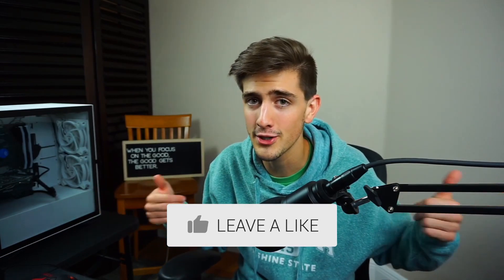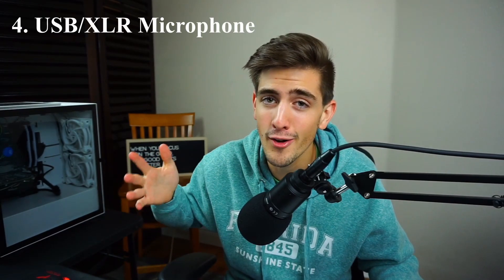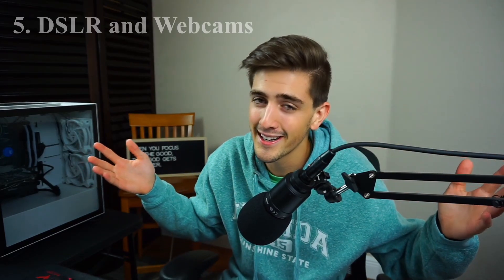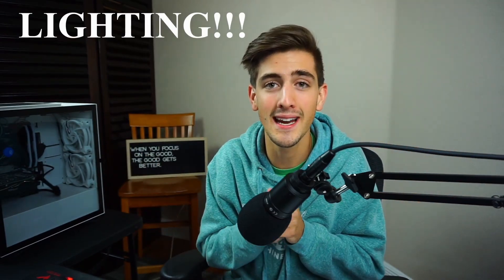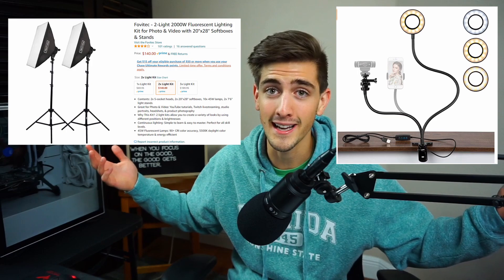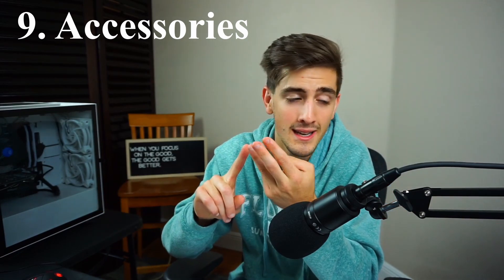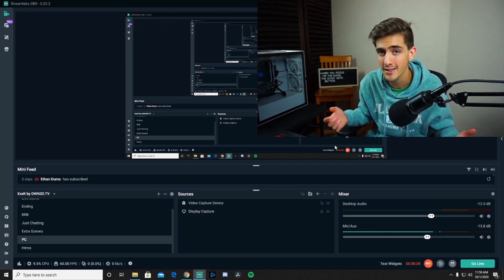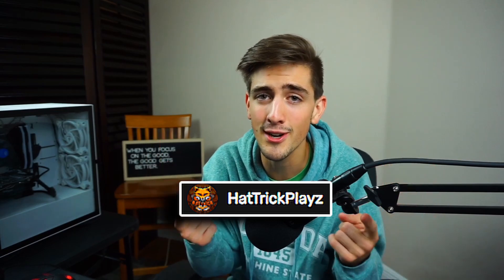How To Stream Mobile Games Using Streamlabs Pt. 1 --- What You NEED! ---(How to STREAM Cod Mobile)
Today's video is the one you have been wanting for SO LONG! Hope you guys enjoy!
Mic Desk Mount
Blue Snowball Mic
Lightning Adapter for iPad
Blue Yeti Mic
Elgato Game Capture HD60s
USB Port Extender Hub
how to stream codm
how to stream codm on trovo
how to stream cod mobile
how to stream ipad games
how to stream codm using streamlabs
how to stream mobile games using streamlabs
how to use streamlabs to stream mobile games
how to stream mobile games using a pc
how to record codm
how to stream codm using an elgato
my codm streaming setup
good starting mobile streaming setup
good codm streaming setup
how to stream codm with pc